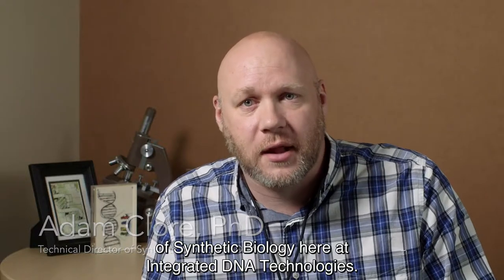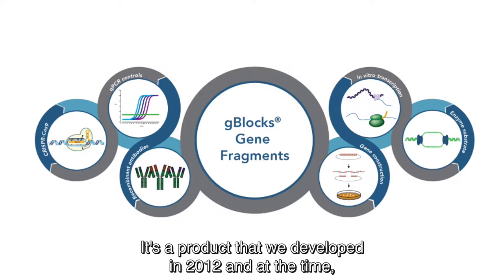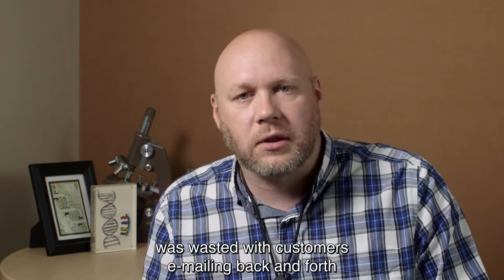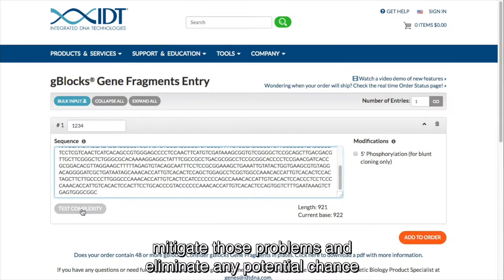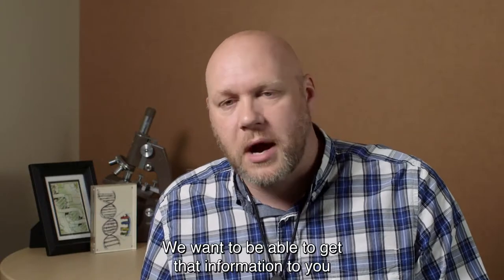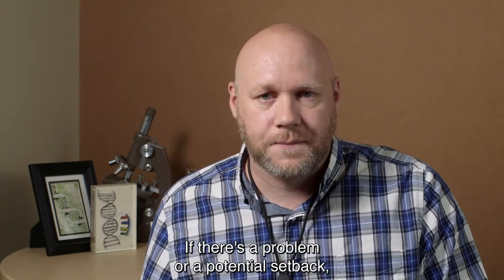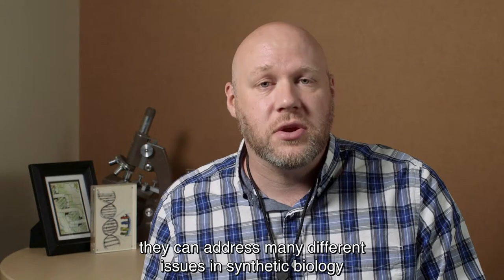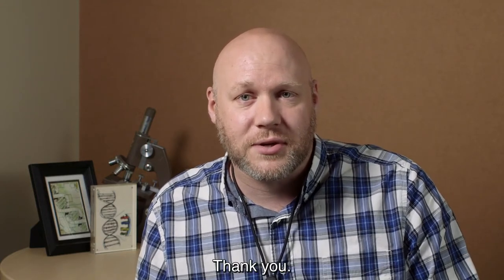IDT Synthetic Biology Advantage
As the creator of the ground-breaking gBlocks® Gene Fragments, we share over 16 years of synthetic biology experience with you through our innovative product development, real-time web-based order tracking, and experienced customer support staff. Watch this short video to learn about IDT’s synthetic biology advantage, and how we can help you reach your goals.